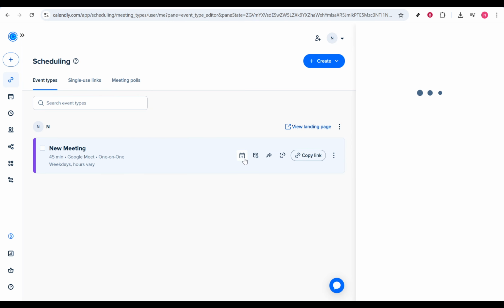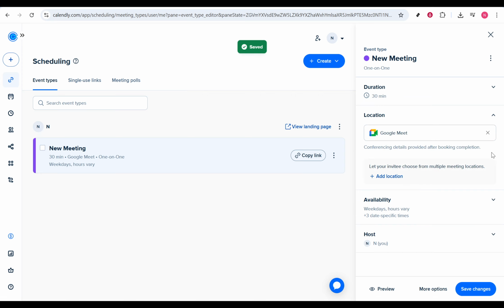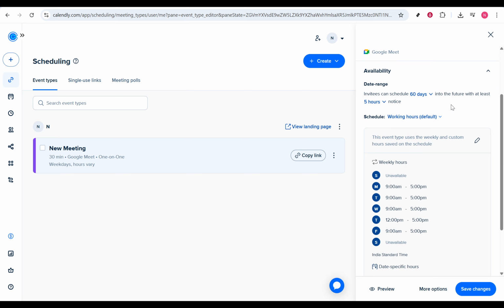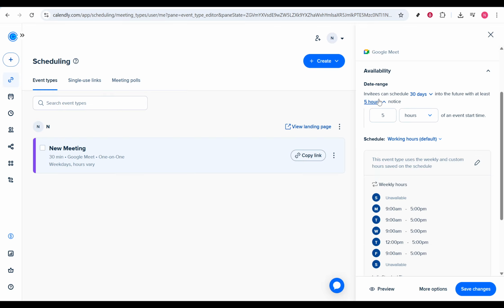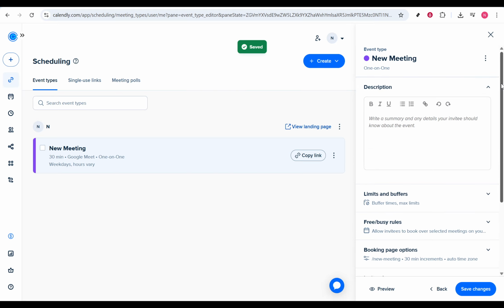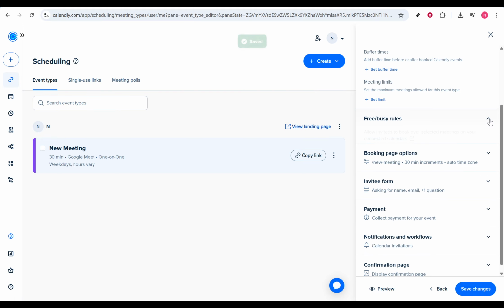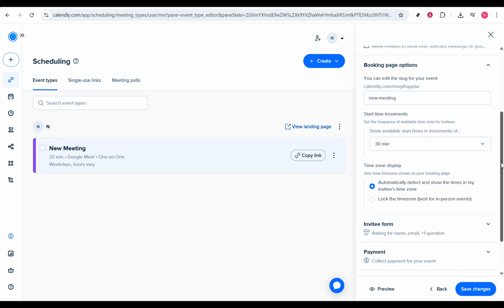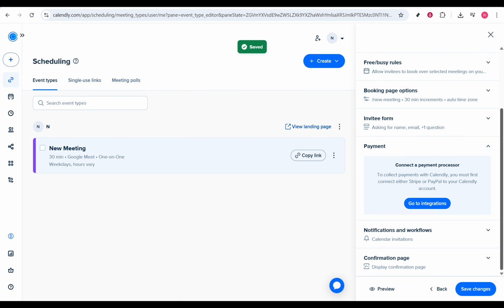How To Customize Calendly Booking Page (2026 Easy Guide)